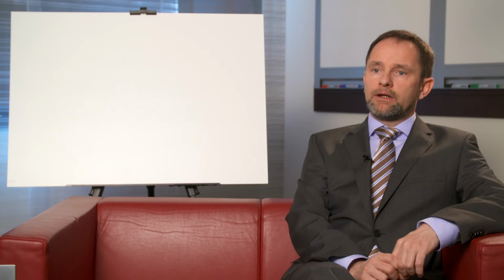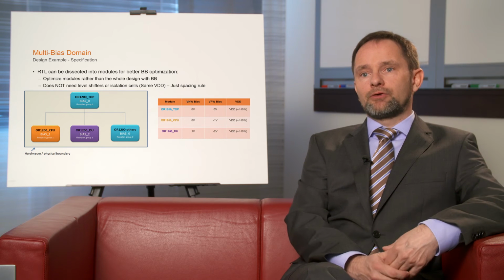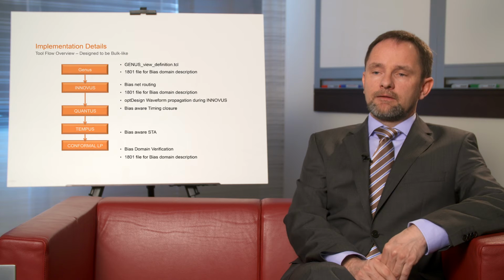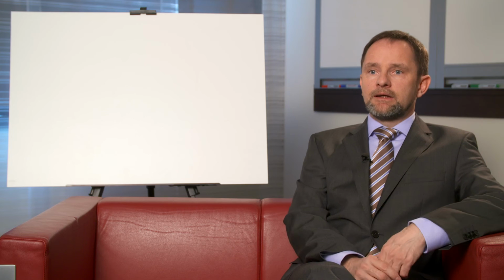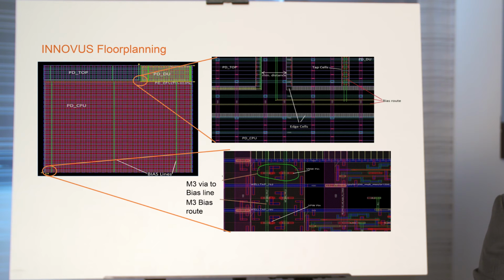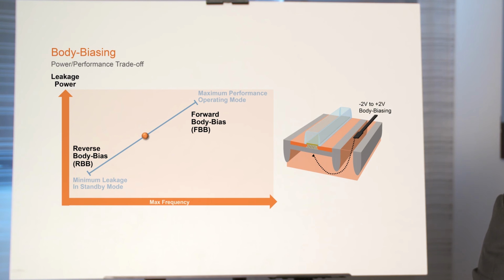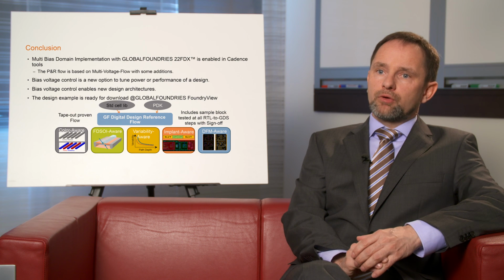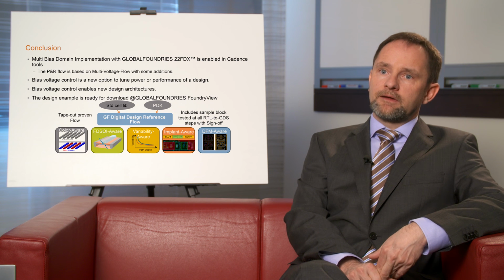Addressing Body Biasing Challenges at GLOBALFOUNDRIES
Watch this 4-minute video to hear Herbert Preuthen of GLOBALFOUNDRIES's MTS Design Engineering team discuss how they addressed the challenges that body biasing brought to implementation of their 22FDX FD-SOI technology. The company overcame these challenges using tools in Cadence's digital design flow.